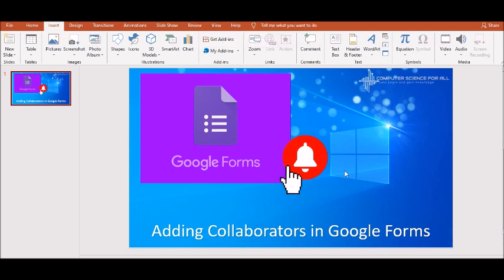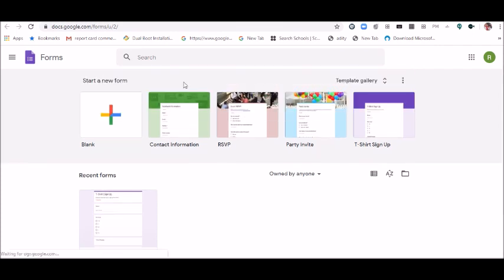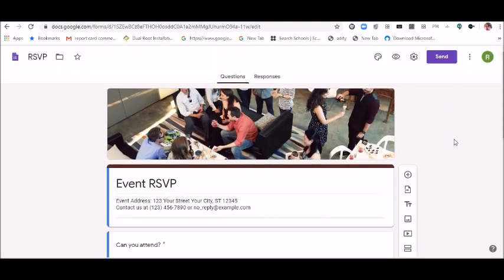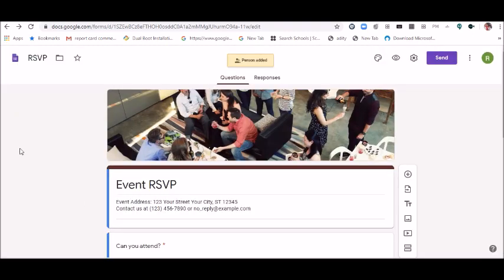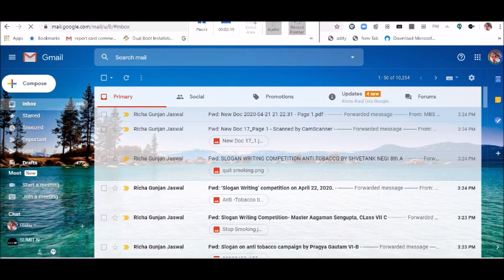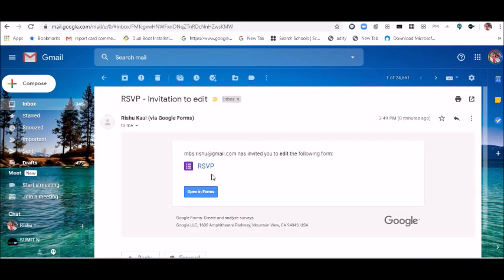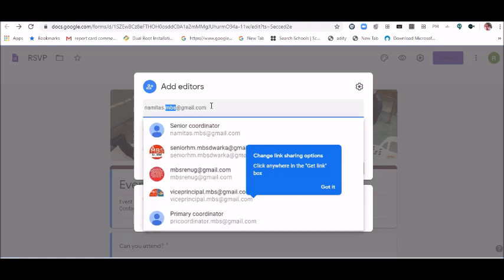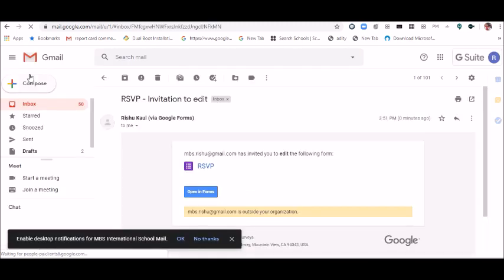Google Forms : Adding Collaborators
Want to learn how to add collaborators .. watch the video till end